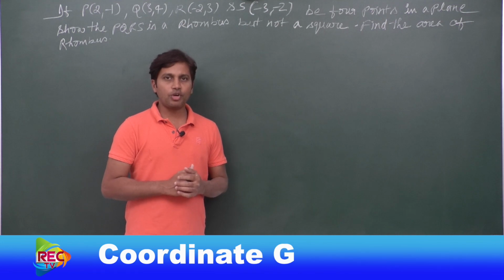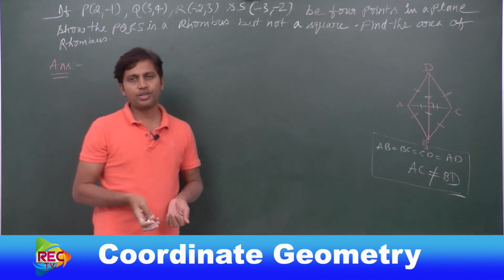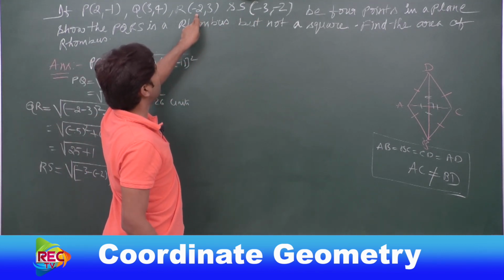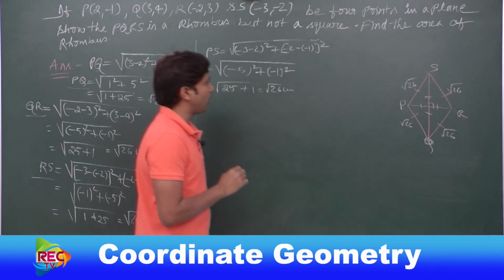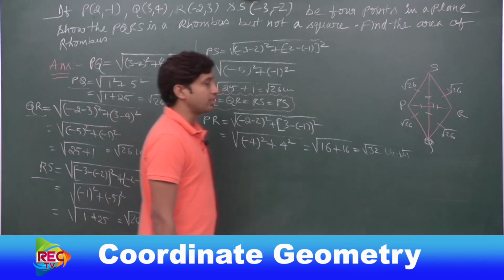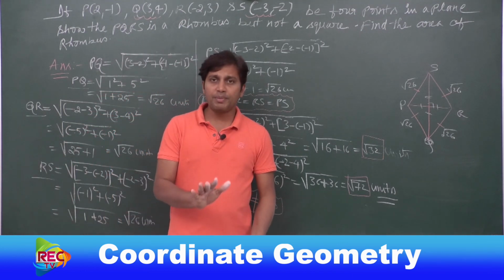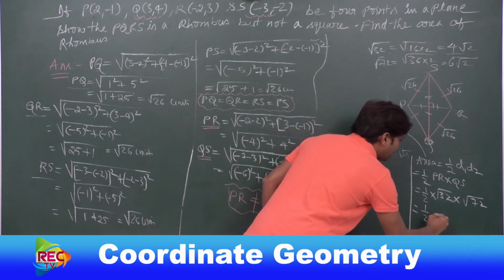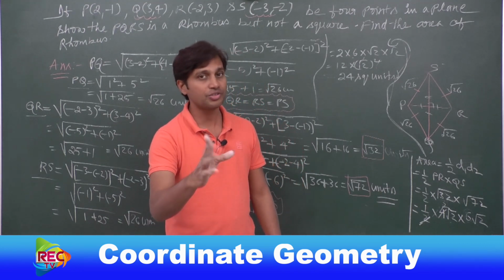🆕coordinate Geometry Class 10 NCERT CBSE Chapter 7 distance formula icse